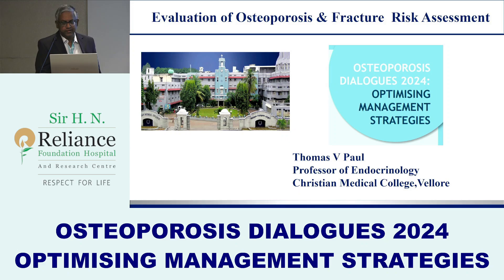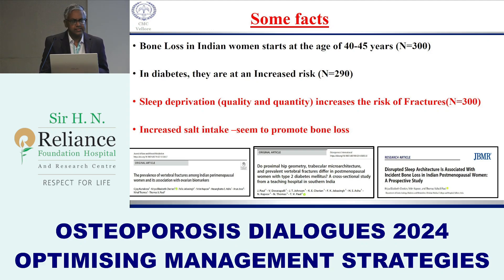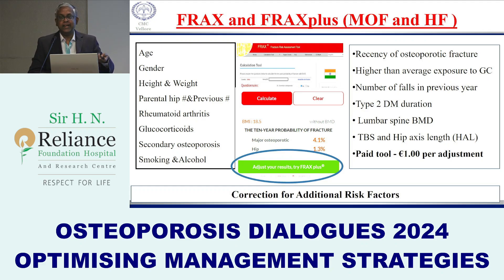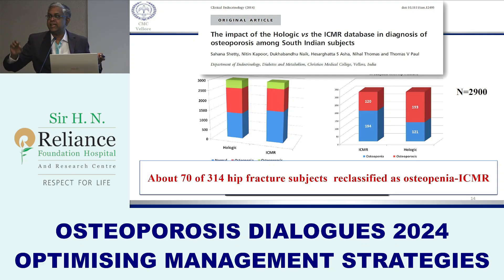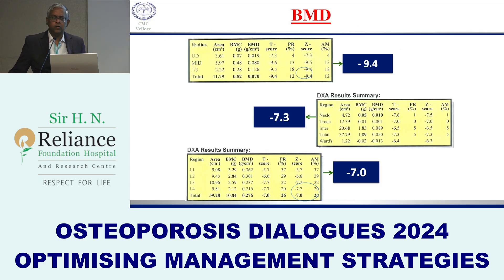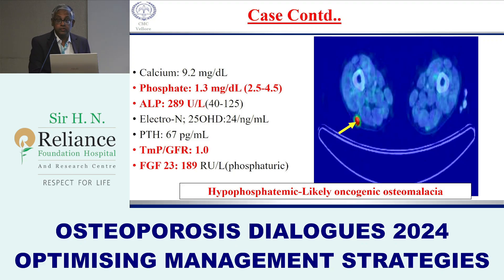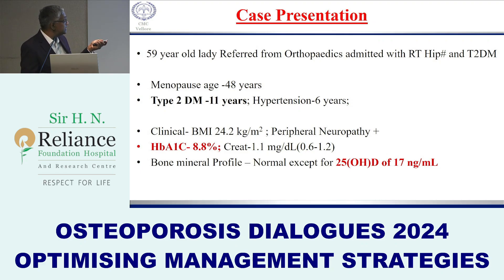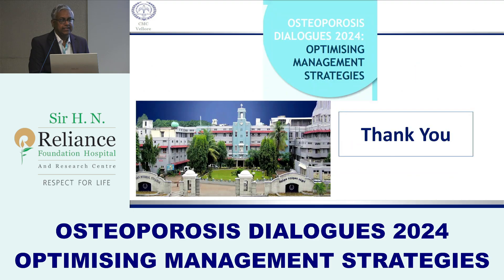Evaluation of Osteoporosis & Fracture Risk Assessment Thomas V Paul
Organized By: Department of Rheumatology,
Sir H. N. Reliance Foundation Hospital
Course Director  - Dr. Puneet Mashru